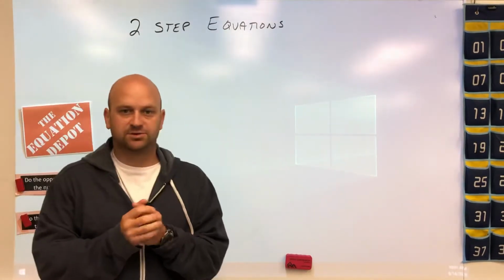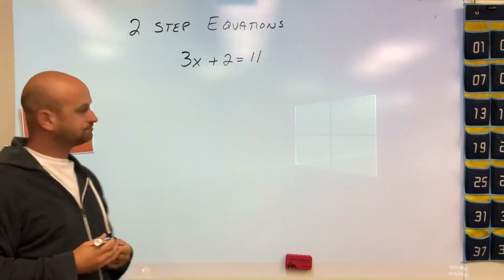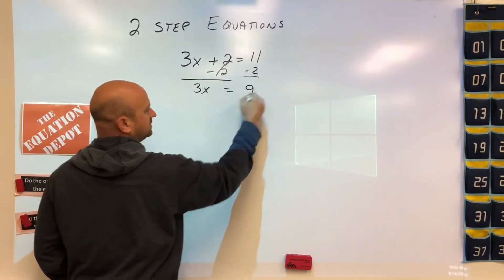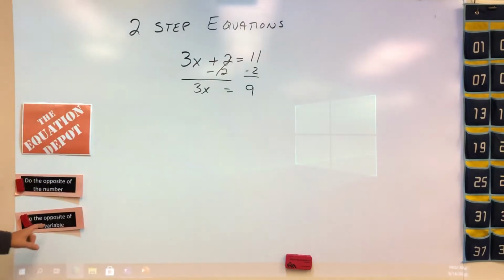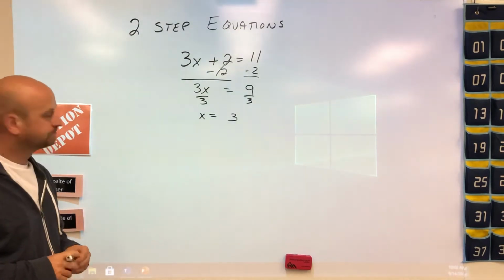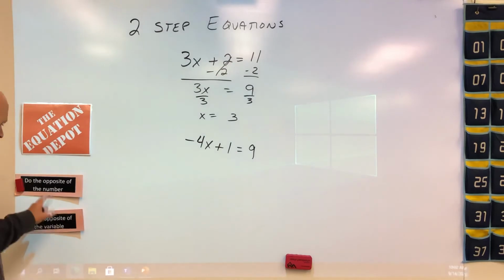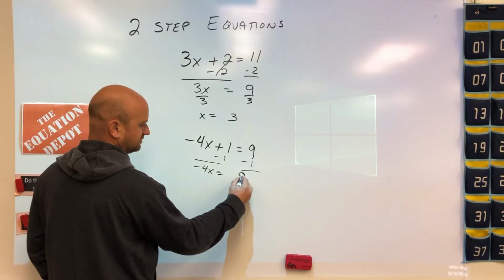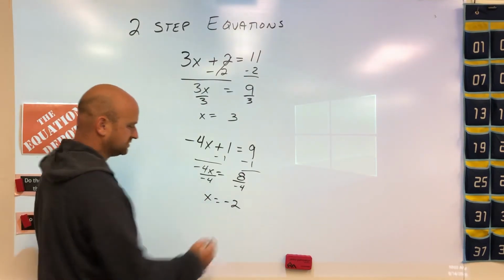Solving 2 step equations